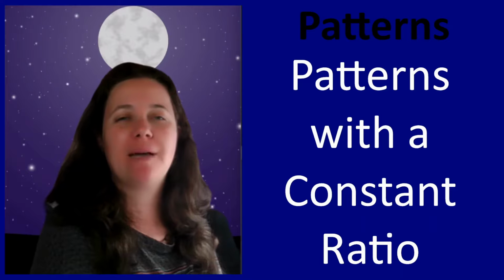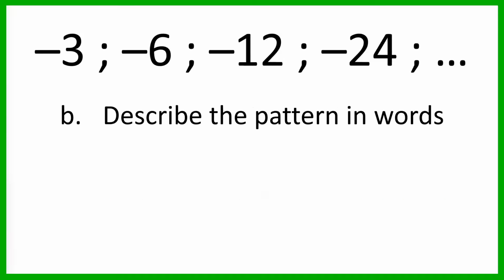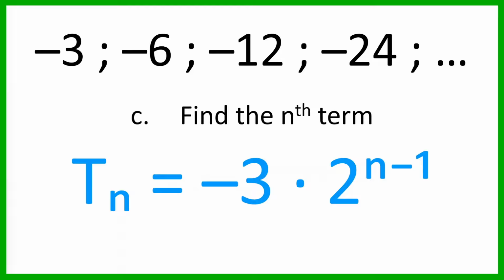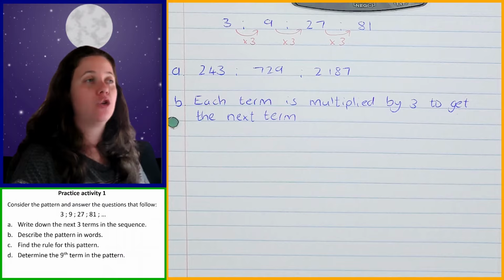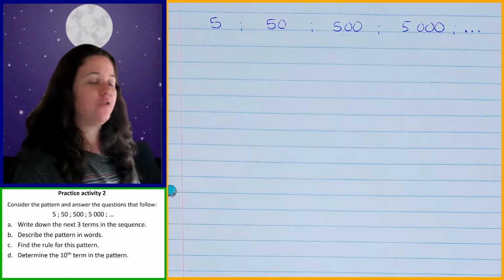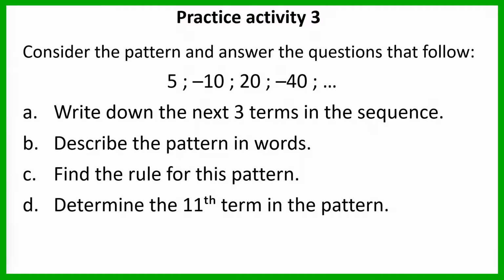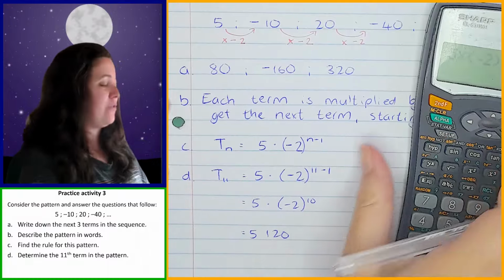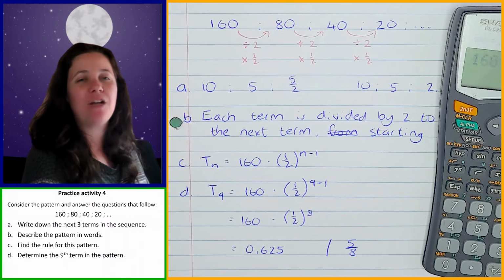Grade 9 Maths Term 1 Lesson 18 Patterns with a Constant Ratio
In this video, we'll dive into Patterns with a Constant Ratio, a fundamental part of the Grade 9 Mathematics curriculum (CAPS) under the Patterns topic. Here's a breakdown of what you can expect to learn:

✅ Constant ratio
Finding the constant ratio
Negative ratios
Fraction ratios
Finding rules of patterns with constant ratios

Join me in this educational journey as we unlock the mysteries of Patterns with a Constant Ratio. Happy learning! 📖🎓📊

Timestamps:
00:00 Constant ratio
01:06 Negative ratios
02:30 Fraction ratios
03:52 Example - Pattern with a constant ratio
11:14 Practice activity 1
18:18 Practice activity 2
23:39 Practice activity 3
29:49 Practice activity 4